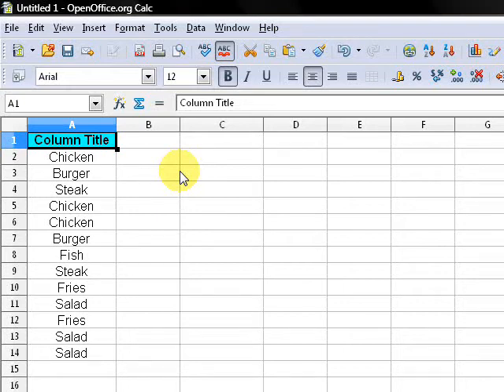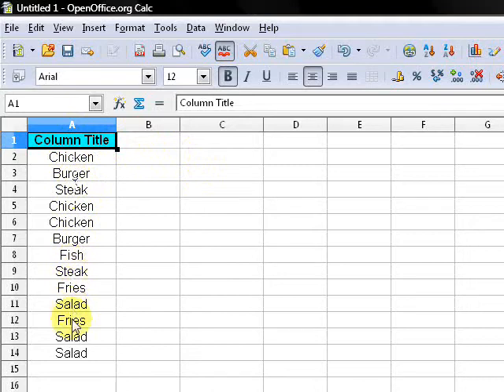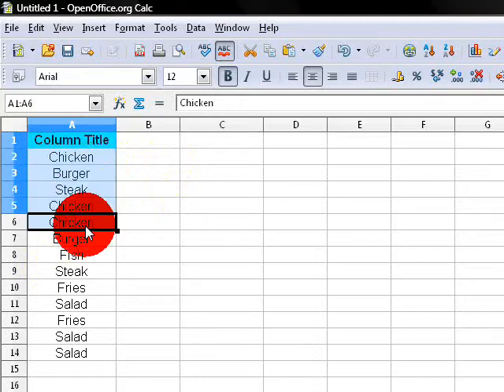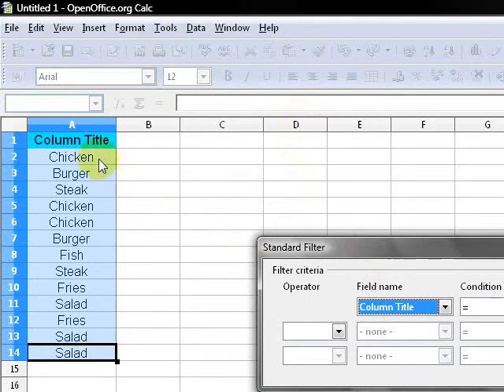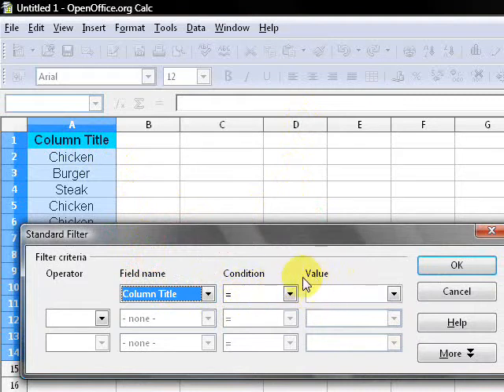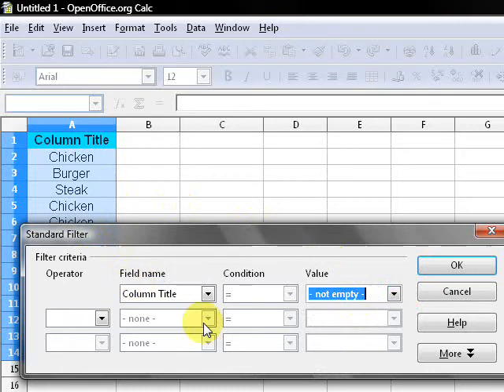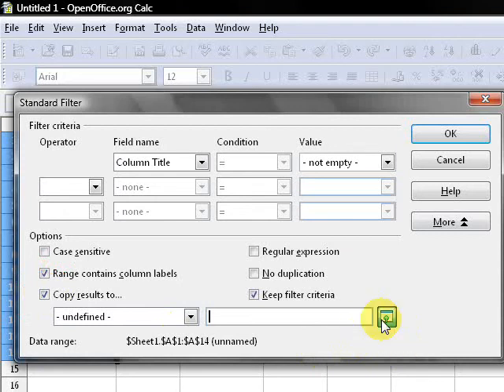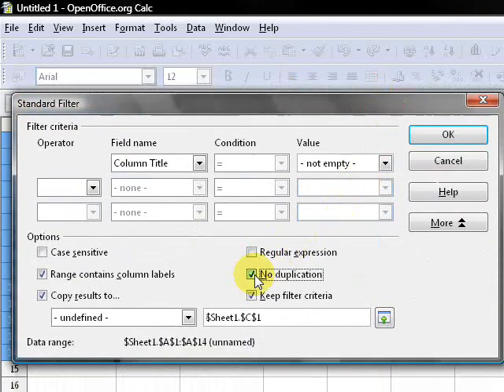Filter out dupicates in a list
This video demonstrates how to filter out duplicate items in a list.